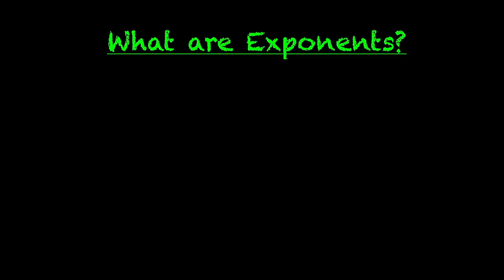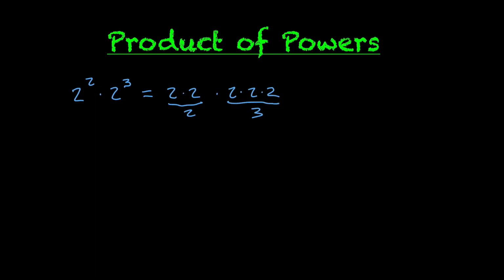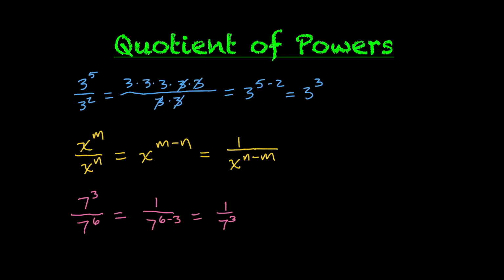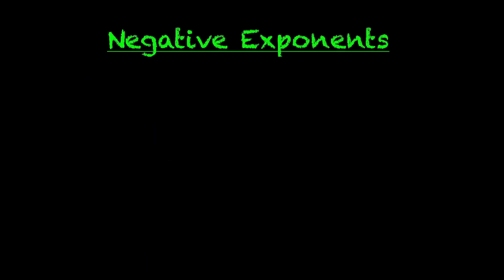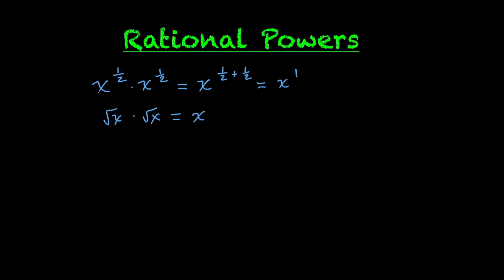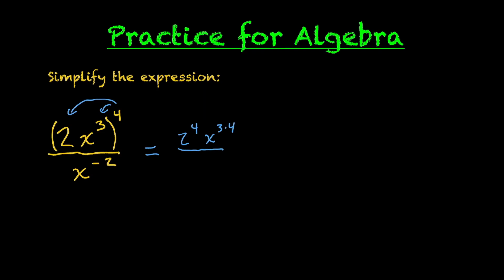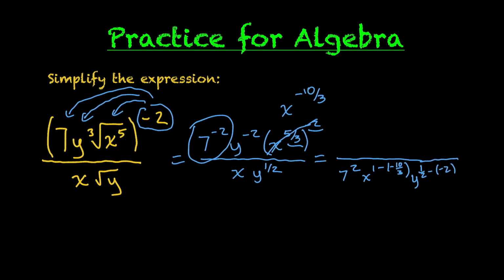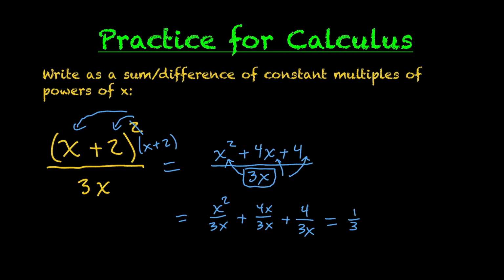Laws of Exponents Explained: The Reasons Why They Work!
Understanding exponents shouldn’t feel like memorizing a list of rules. In this video, we break down why the laws of exponents work so you can finally see the logic behind them. Whether you're studying for Algebra, Precalculus, or Calculus, this lesson will help you build real intuition—not just shortcuts.
We’ll explore each exponent rule step‑by‑step, connect them to patterns you already know, and show how they naturally arise from repeated multiplication, division, and roots. By the end, you’ll understand exactly why these laws make sense and how to use them with confidence.

⏱️ Chapter Timestamps
0:00 Introduction to Exponents
1:07 Basic Laws
2:38 Products of Powers
4:13 Dividing Powers
6:13 Power to a Power
7:20 Powers of Products and Quotients
8:35 Negative Exponents
10:30 Roots and Exponents
13:16 Practice Problems for Algebra
17:10 Practice Problems for Calculus